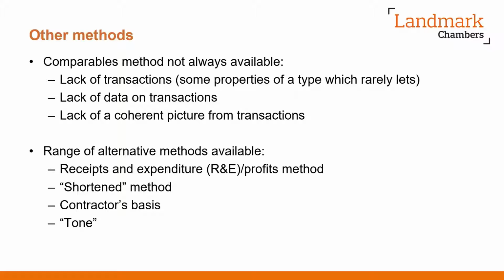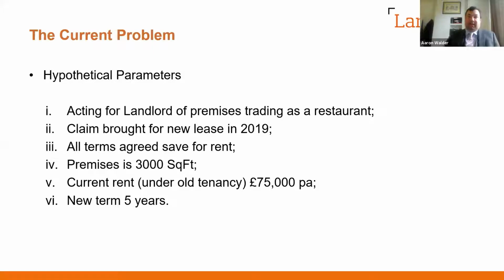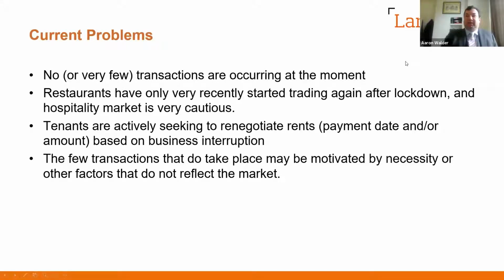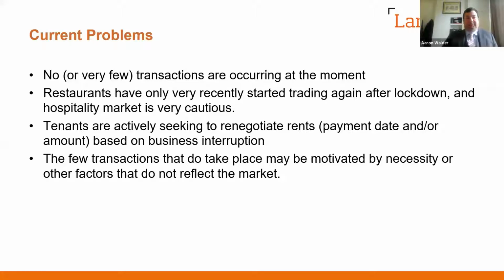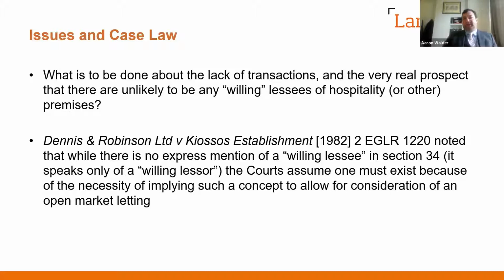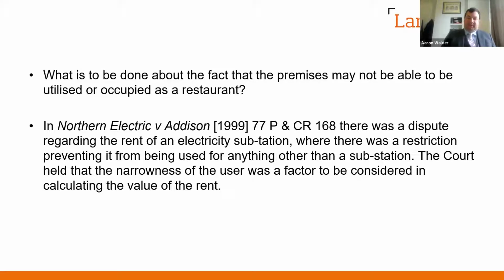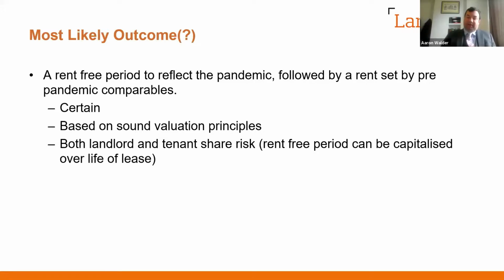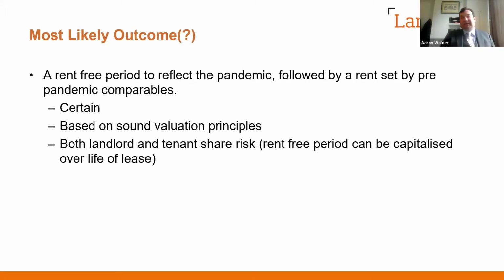Property in Quarantine – Part 4: Valuation Post-Covid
There are various contexts in which property has to be valued: rent reviews, overage clauses, 1954 Act renewals, for rating purposes. But how is property to be valued in the present market? Aaron Walder and Luke Wilcox will examine how the established valuation principles might be applied post-Covid in these various contexts.